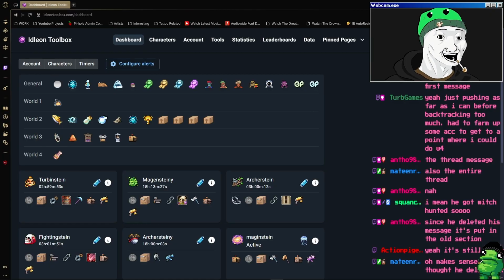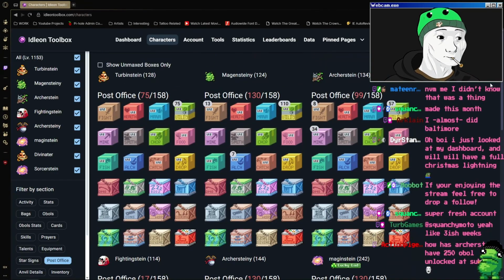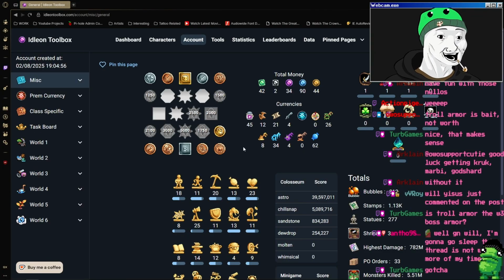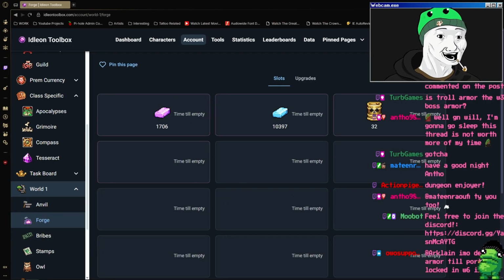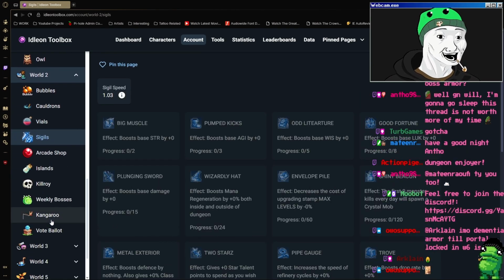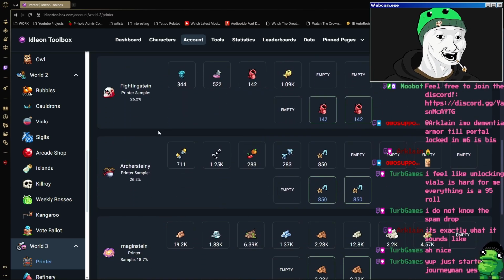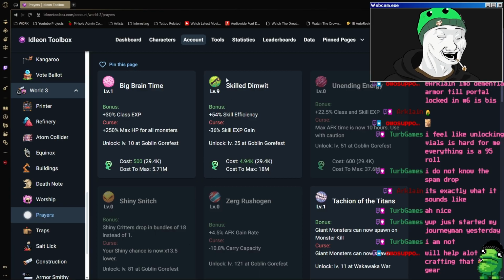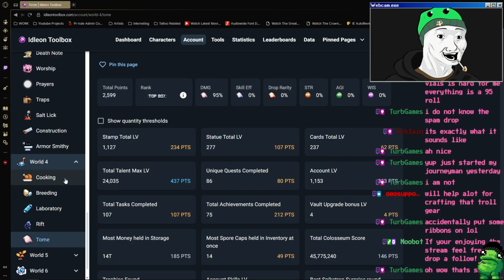IdleOn Account Review: TurbGames | Approaching World 5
TurbGames is approaching World 5 while focusing on Dice and POP Obols farming, dungeon upgrades, and starsign investments. World 1–4 focus on anvil use, stamps, alchemy, construction, TD waves, Saltlick, Cooking, Breeding Arena, and Rift progress.

(Reviews handled via Discord only!)

✅ Character Overview
✅ Fix your Card Set Bonuses on your last two toons
✅ Make sure you’re doing your Minibosses
✅ Farm Dice Obols for Squares and Silver POP Obols from World 1 Gigafrogs
✅ Equip Skilled Dimwit on Everyone
✅ Work on your PO Boxes and focus on each character’s strengths
✅ Get Troll Armor on Everyone
✅ Get Void Tools on Everyone at minimum
✅ Get Serrated Rex Rings on Everyone

✅ Account Overview
✅ Work on investing into Dungeon Upgrades and RNG Items
✅ Work on your Constellations for Starsigns
✅ Invest more into Vault Bonuses

✅ World 1
✅ Make sure you’re using all your Anvil Slots
✅ Always claim your anvil
✅ Always smelt something in forge
✅ Unlock as many Stamps as you can
✅ Push your Stamp Total to 5k
✅ Push your Owl Bonuses to at least 50% drop rate

✅ World 2
✅ Unlock your remaining Alchemy Bubbles
✅ Keep unlocking and leveling your Vials
✅ For Island Unlocks: Seasalt → Crystal → Rando → Fractal
✅ Do your Weekly Killroy
✅ Push your Roo Bonuses to at least 20% AFK Gains

✅ World 3
✅ Unlock your last 3 Salts in Refinery
✅ Reference the Salt Ratio Chart to avoid saltlock
✅ Get started on Equinox
✅ Refocus Construction on core buildings
✅ Keep pushing your TD
✅ Invest into Saltlick

✅ World 4
✅ Refocus your Cooking
✅ Keep pushing your Breeding Arena
✅ Get started on Rift and push to Skill Mastery